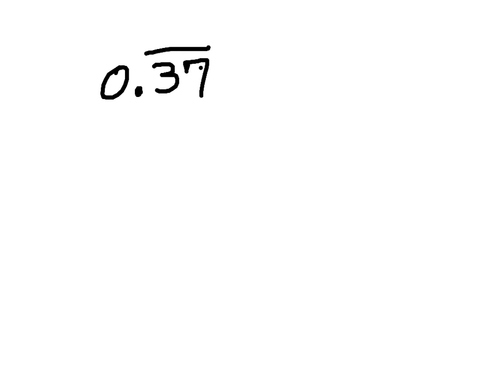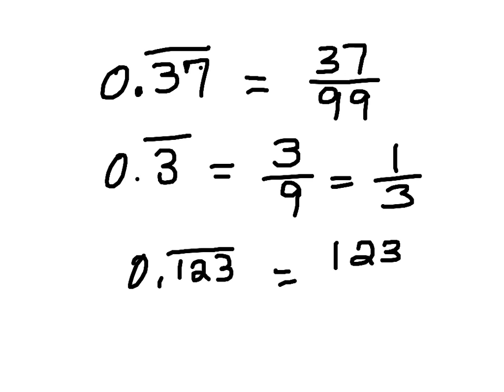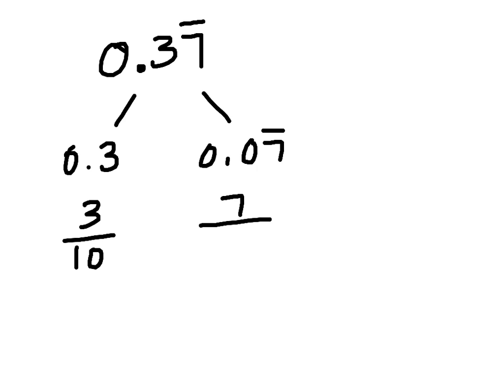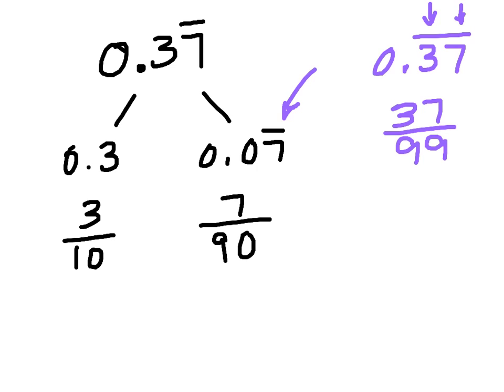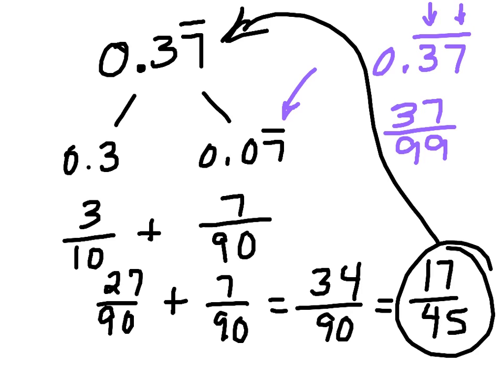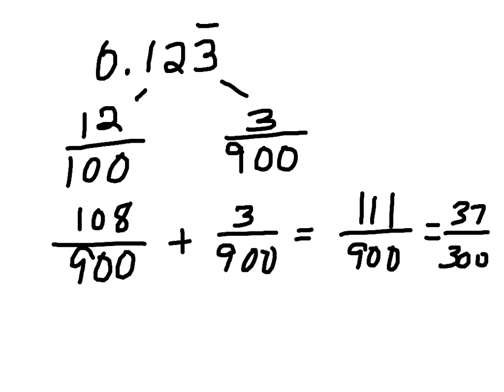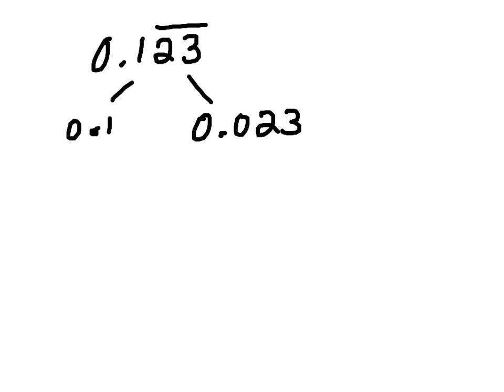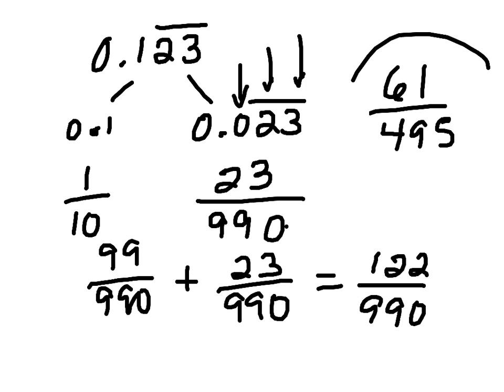Converting repeating decimals to fraction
repeating decimals